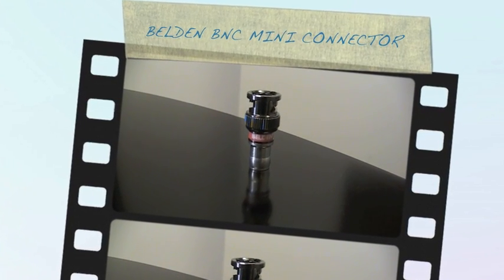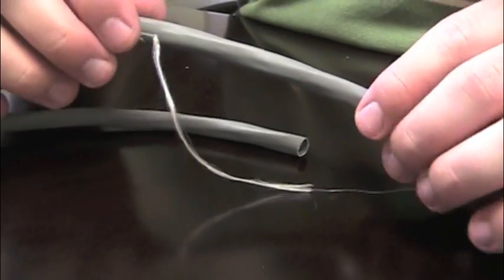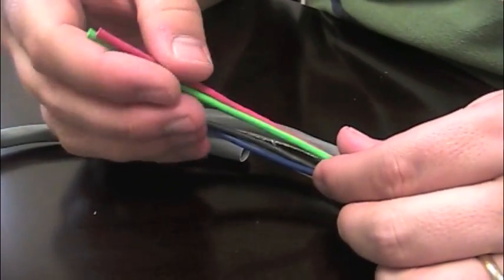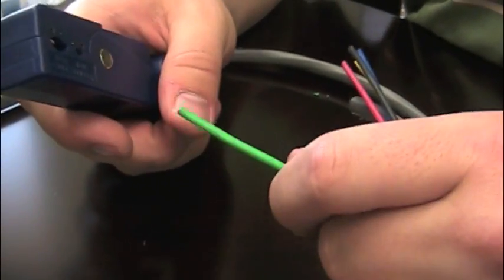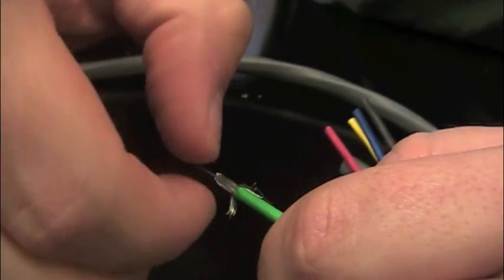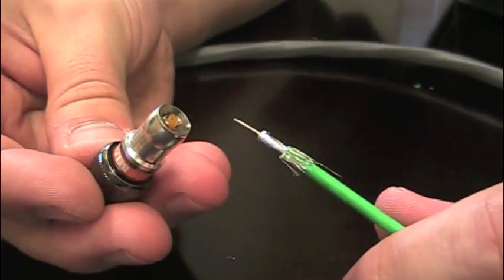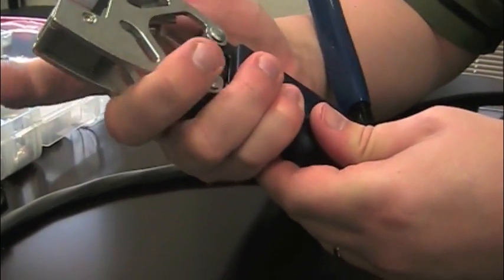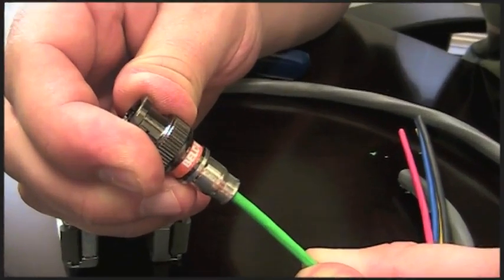Belden BNC Mini Connectors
Installation Video for Belden BNC Mini Connector on 1279P RGB Cable